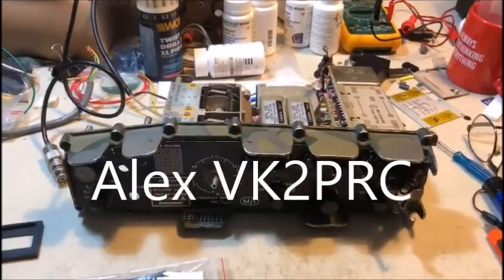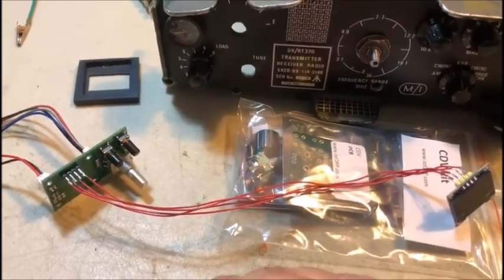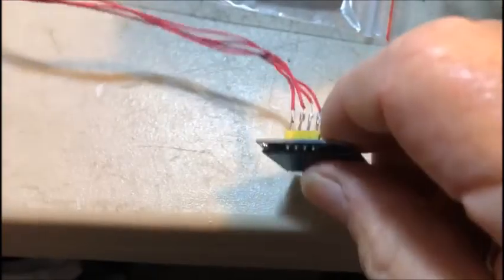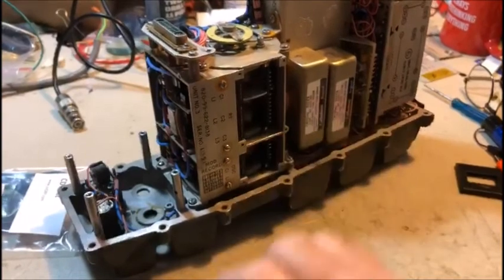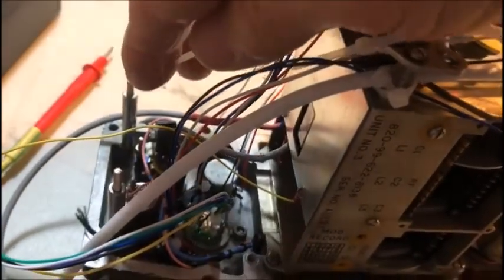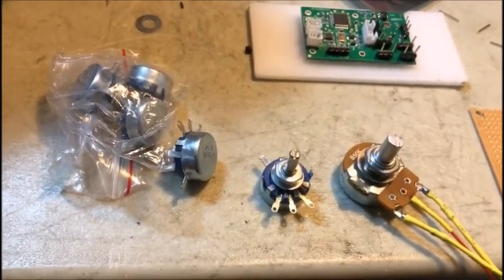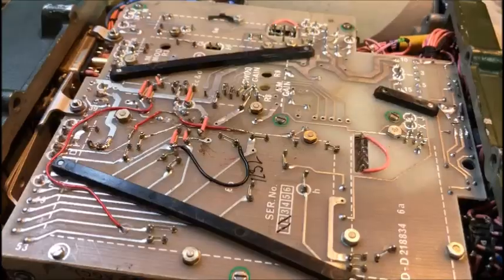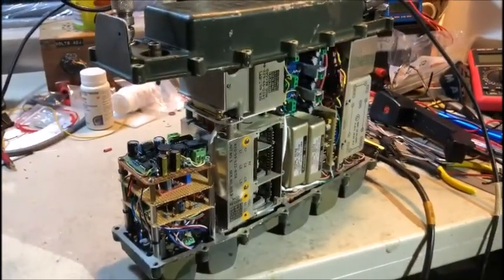VK2PRC Clansman 320 DDS Conversion Mk3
A very detailed description of converting an otherwise no serviceable (failed synthersiser) Clansman 320 to a operational DDS VFO set.  I only advise this conversion for 320's with failed synthersisers.